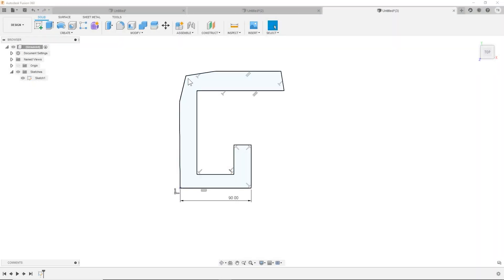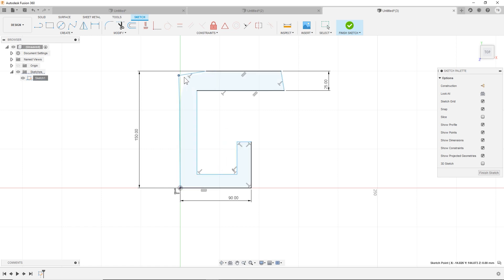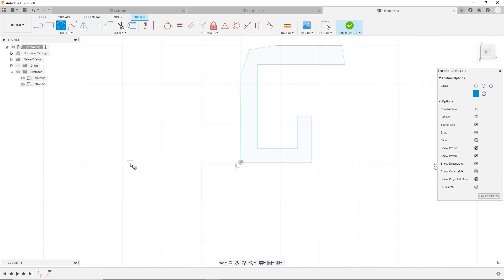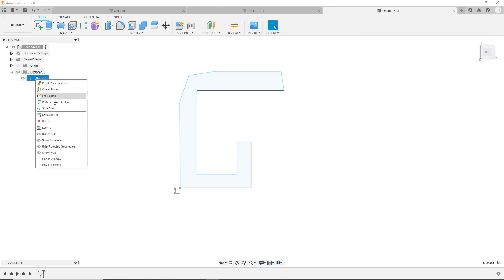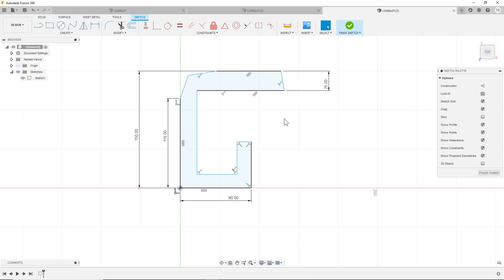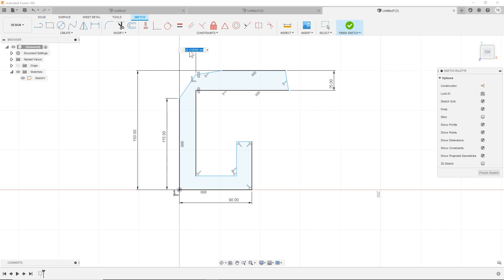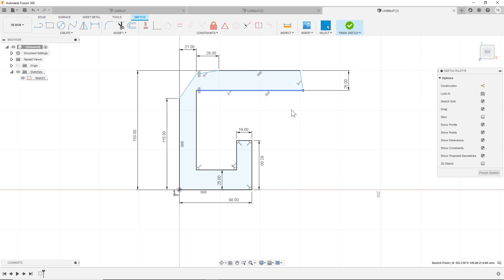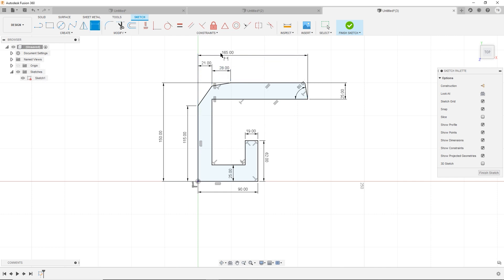Blue versus Black Lines in Fusion 360 (Sketching Best Practice)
What the blue and black lines in Fusion 360 sketch mean, what you should know to fix this and how to improve your sketching.

Content Writeup